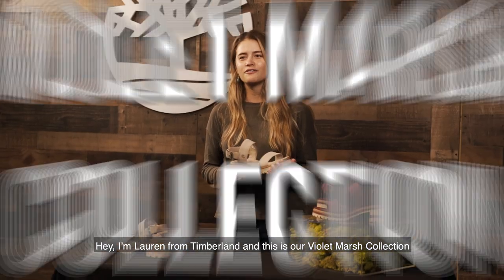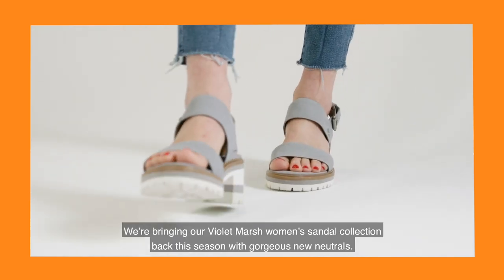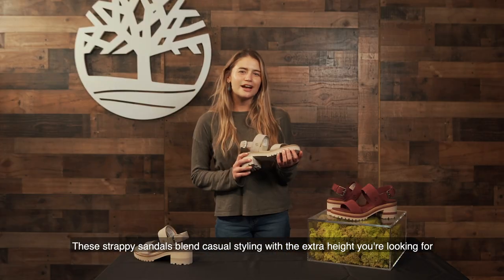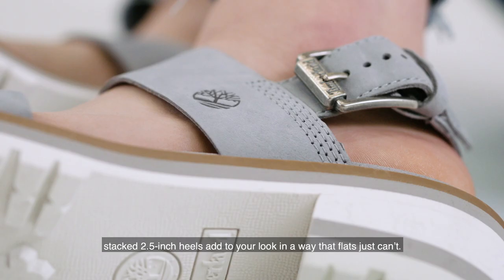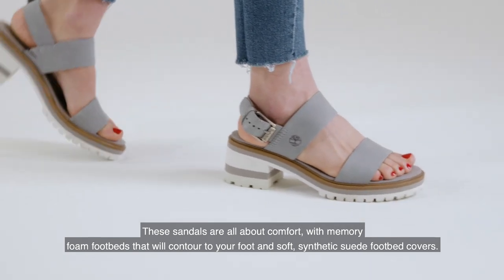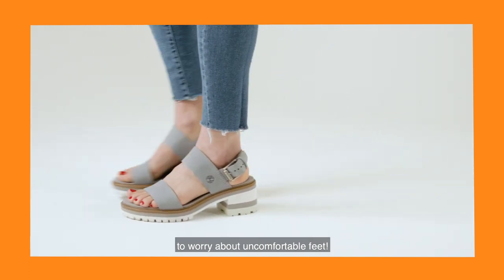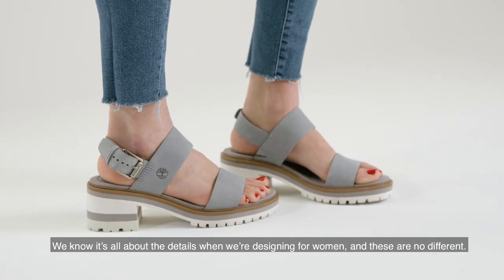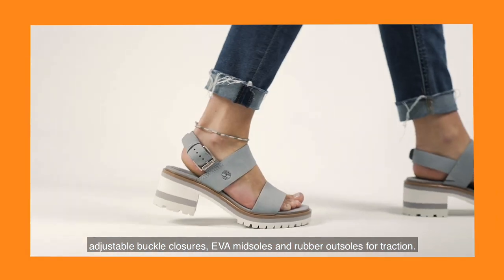The Women's Violet Marsh Sandal | Timberland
ABOUT TIMBERLAND
Timberland’s been making authentic boots, shoes, apparel and accessories since 1973. From our humble beginnings in Newmarket, New Hampshire, to a global company with locations in over 15 countries and a global leader in branded lifestyle apparel and footwear– we’re more than a brand: we’re a lifestyle.

You can find our boots anywhere, from the rugged outdoors to the middle of any major style moment. Whatever you know us for, we’re happy you do. Stick around and we’re positive you’ll get to know us for something new.